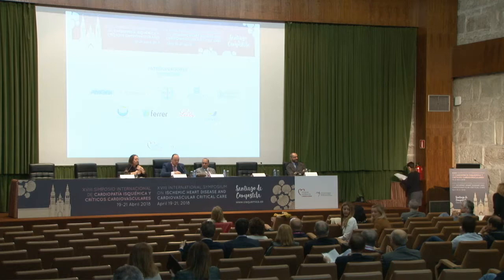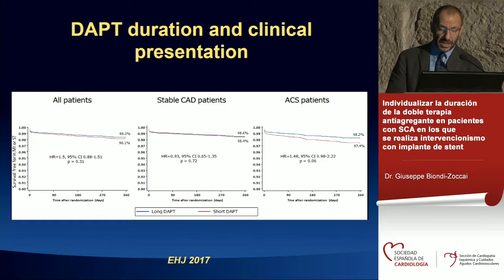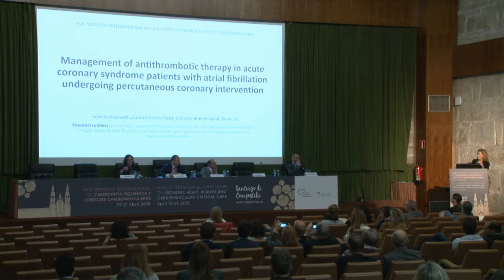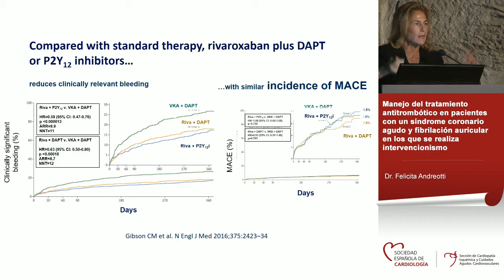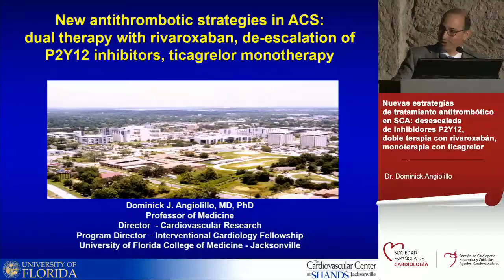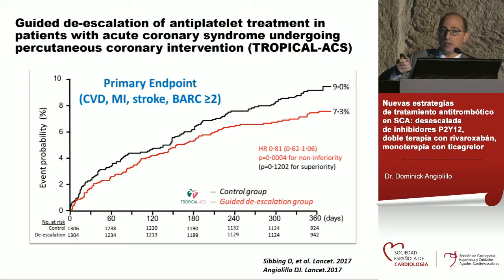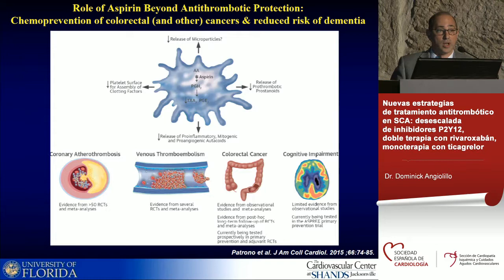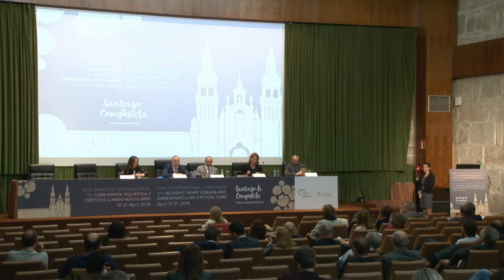Mesa redonda de tratamiento antitrombótico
Moderadores: Inmaculada Roldán y José Luis Ferreiro

Individualizar la duración de la doble terapia antiagregante en pacientes con SCA en los que se realiza intervencionismo con implante de stent: una aproximación práctica más allá del uso de scores
Giuseppe Biondi-Zoccai (Roma, Italia)

Manejo del tratamiento antitrombótico en pacientes con un síndrome coronario agudo y fibrilación auricular en los que se realiza intervencionismo
Felicita Andreotti (Roma, Italia)

Nuevas estrategias de tratamiento antitrombótico en SCA: desescalada de inhibidores P2Y12, doble terapia con rivaroxabán, monoterapia con ticagrelor
Dominick Angiolillo (Jacksonville, EEUU)

XVIII Simposio Internacional de Cardiopatía Isquémica y Cuidados Agudos Cardiovasculares (Santiago de Compostela, 19 al 21 de abril de 2018)